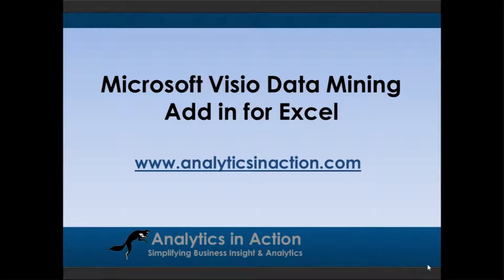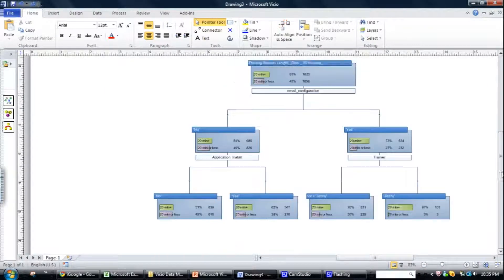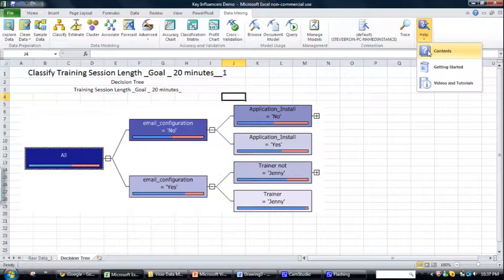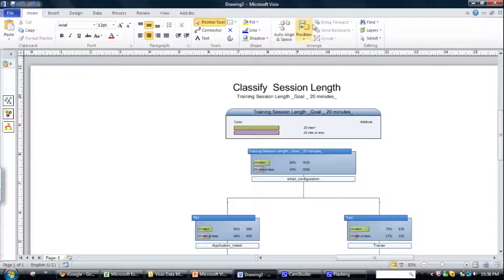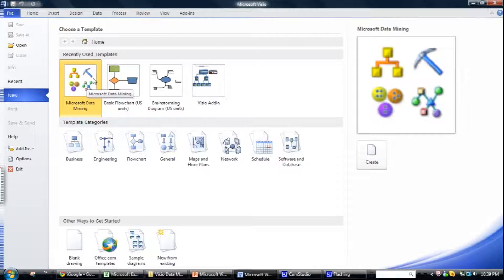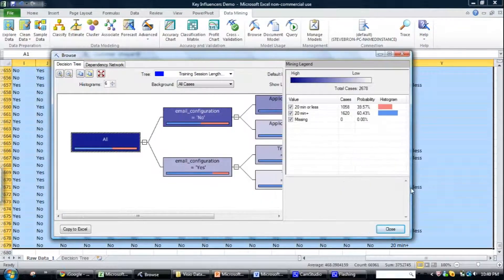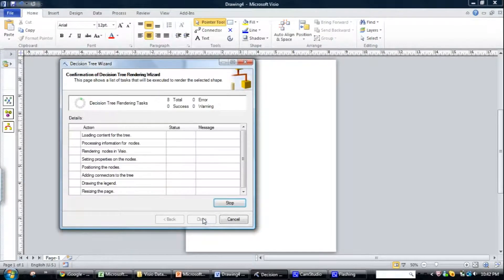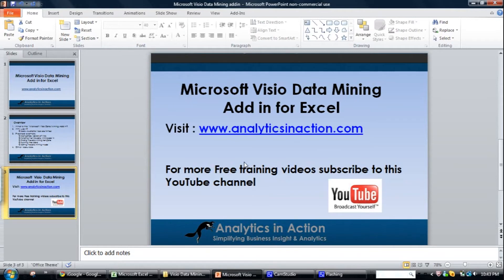Microsoft Visio Data Mining Add in for Excel Demonstration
The Visio Data Mining Add In for Excel provides a very flexible template to visualize & format data mining models produced in the Excel Data Mining Addin. This demonstration covers 4 topics - 1) what is the Microsoft Visio Data Mining Add in? 2) Why use it? 3) How to produce a data mining model in Visio using the Visio data mining wizard 4) additional 4) additional sources for information on data mining and analytics. For more videos on Data Mining using the Excel Data Mining Add In, and business intelligence